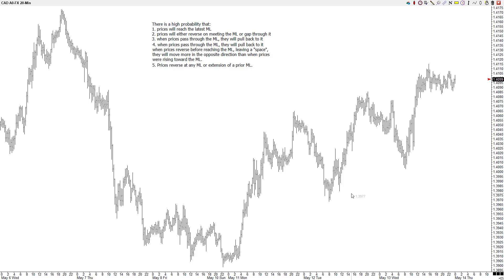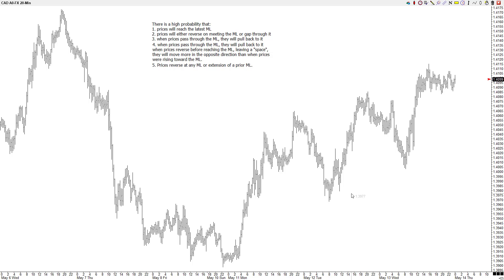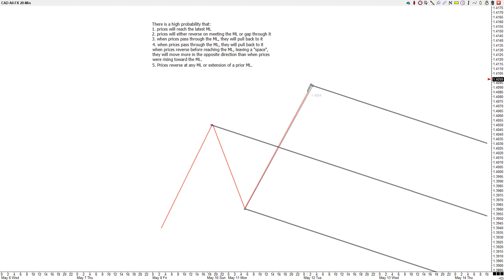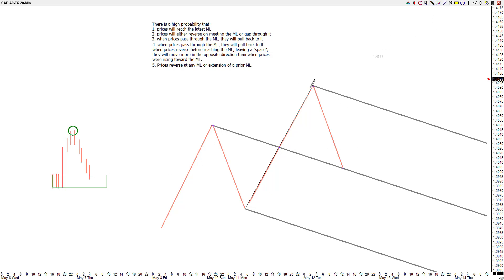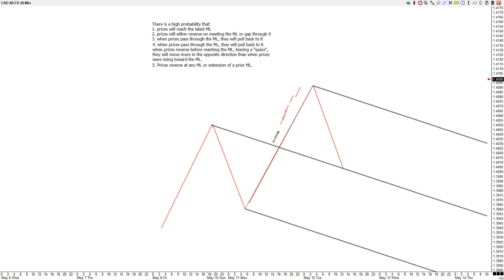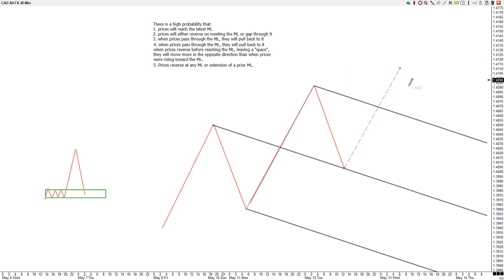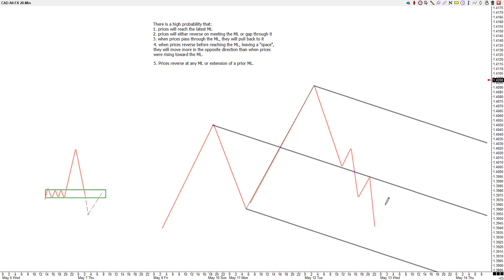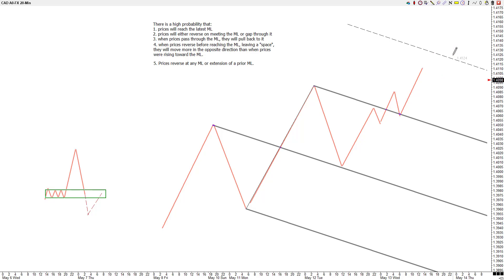Andrews Median Lines: Five Basic Rules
In the previous Andrews Median Line post I described the various types of Median Line sets and the principles behind them. In this post, I will go over the 5 basic rules Andrews gave as to how price can interact with a Medina Line set. The rules apply to any Median Line set, in any instrument, and in any timeframe. It’s easy to get glazed over and get confused when looking at the original Andrews material but Iets look with some simple common sense and in the light of what buyers/sellers are doing.

There is a high probability that:

Prices will reach the latest ML
Prices will either reverse on meeting the ML or gap through it
When prices pass through the ML, they will pull back to it
When prices reverse before reaching the ML, leaving a “space”, they will move more in the opposite direction than when prices were rising toward the ML.
Prices reverse at any ML or extension of a prior ML.